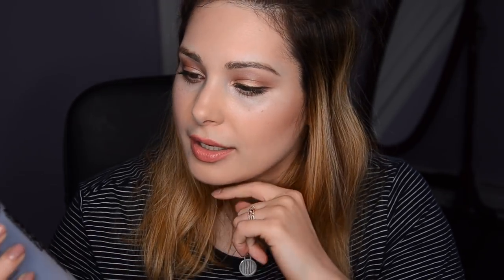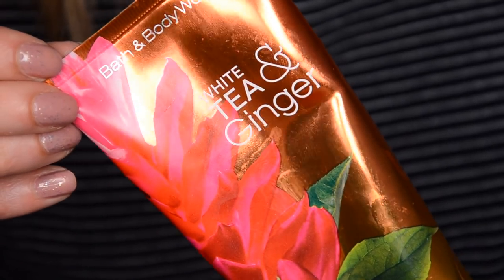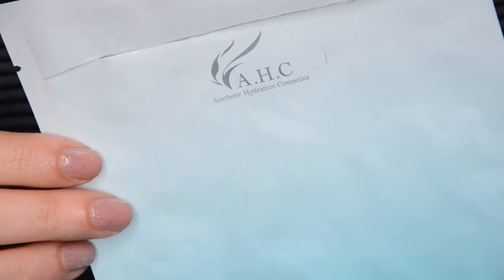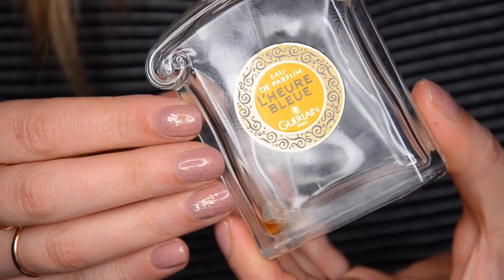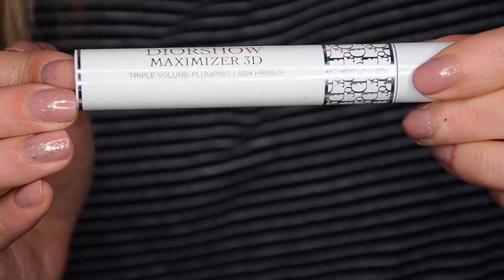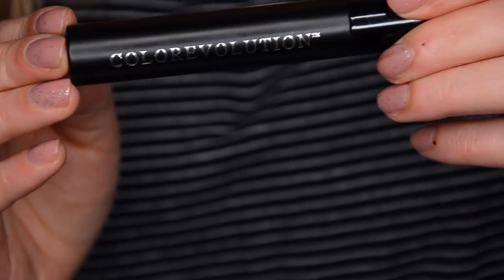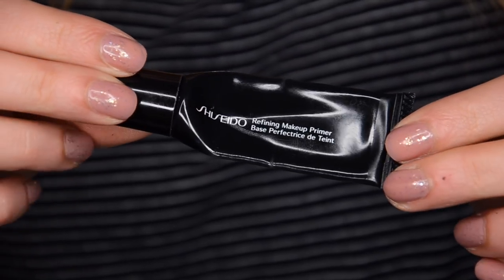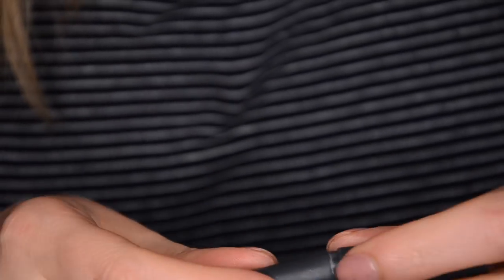APRIL EMPTIES: LOTS OF MAKEUP!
Onyx professional moisturizing nail polish remover
NCLA nail polish (Libra)
FormulaX nail polish (Wonderlust)
The Body Shop shower gel (Almond)
Bath and Body Works 24 hour shea lotion (White ginger and tea)
Schmidt’s deodorant (rose + vanilla)
Spa Neuveau reship seed oil
Guerlain L’heure bleue perfume
Dior Miss Dior Absolutely Blooming perfume
Becca Lowlight Sculpting Perfector
Korres wildrose illuminating powder
Dior diorshow 3D lash maximizer
Colorevolution mascara (Black)
YSL babydoll volute effect faux cils mascara
Shisaedo refining makeup primer
Bite Beauty high pigment pencil (madeira)
Bite Beauty matte cream lip crayon (Gavi)
Guerlain rouge automatique 160